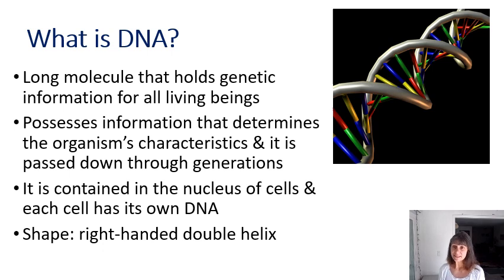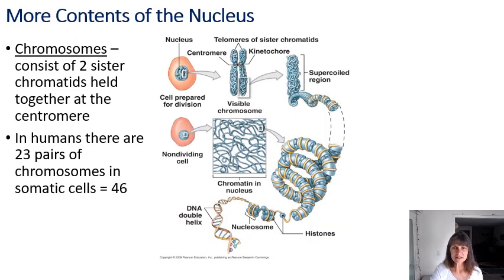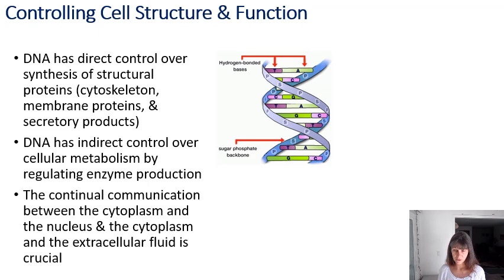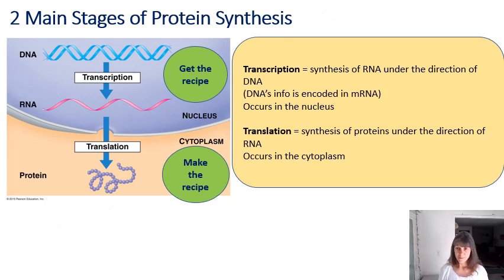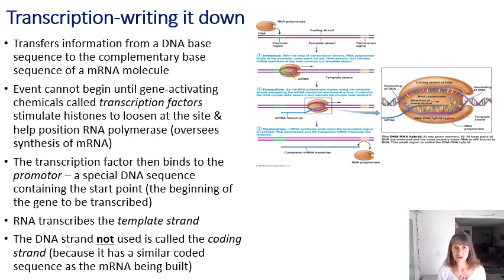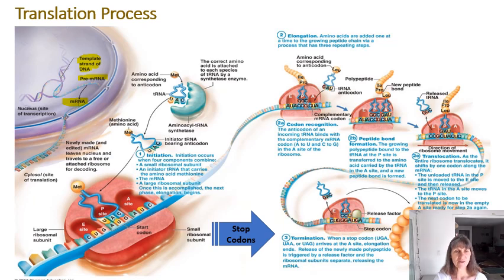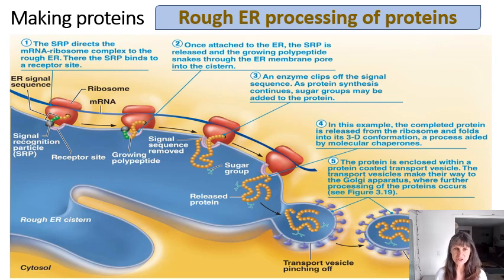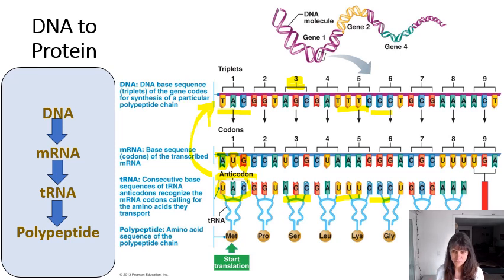Chapter 3 The Cellular Level of Organization Part 3-4